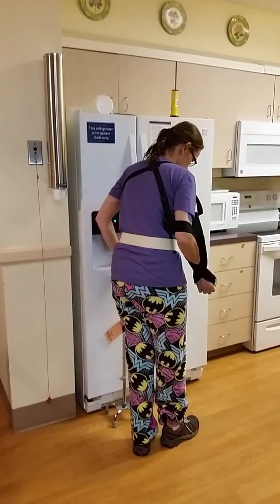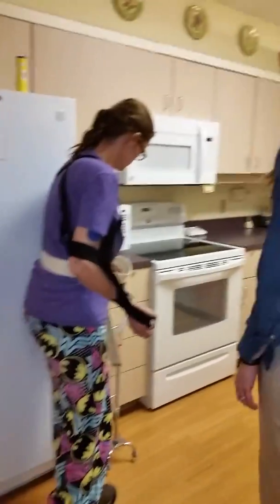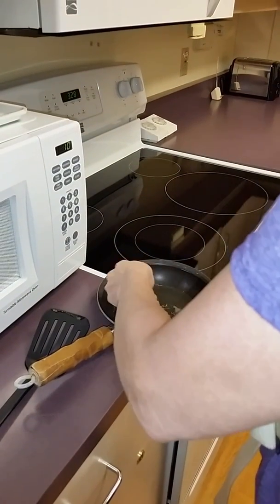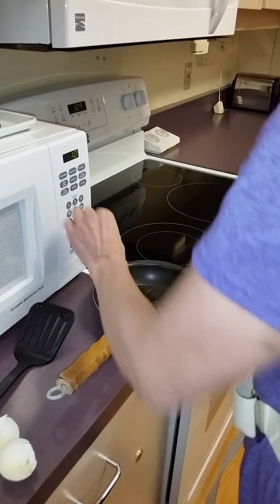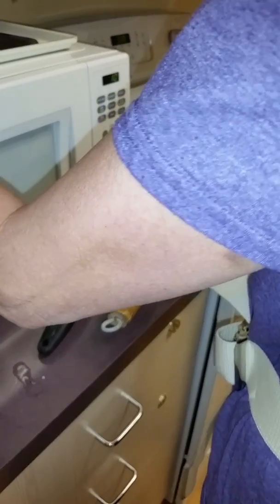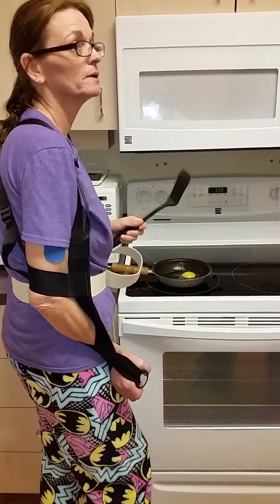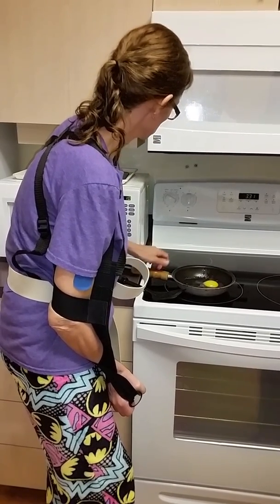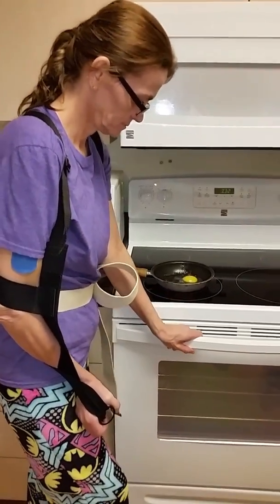Kam Thearpy 3